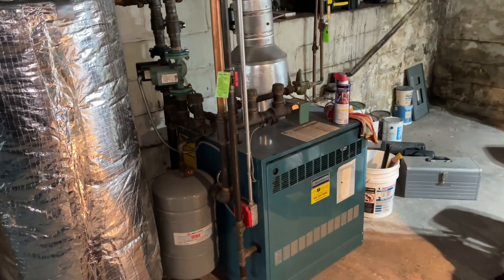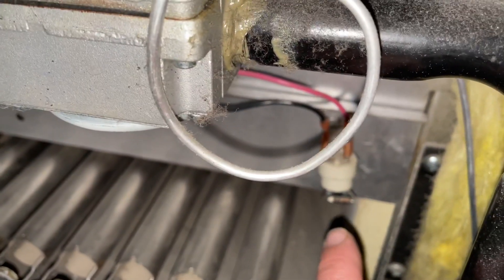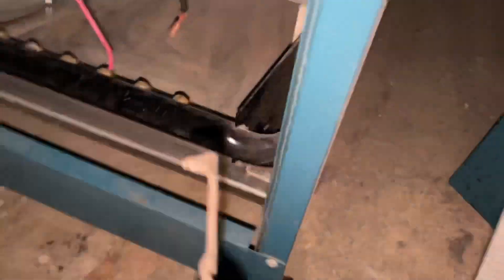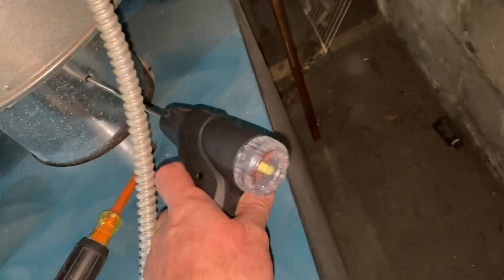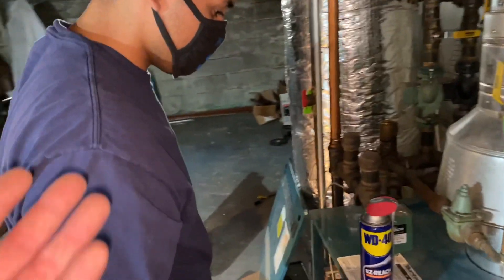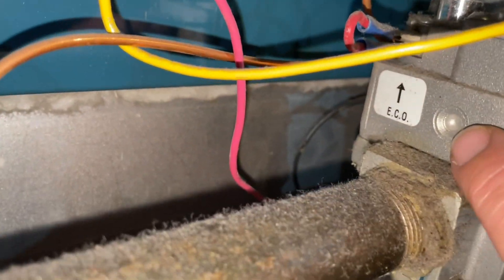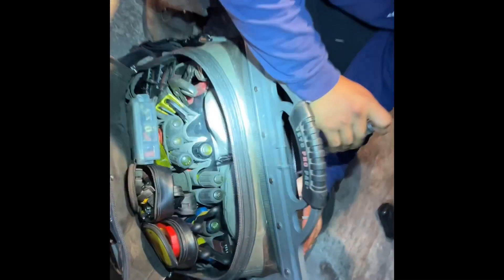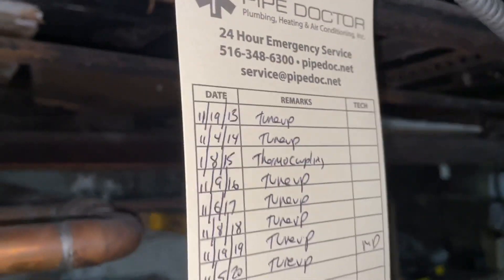Annual Heating Tuneup Burnham P208 Gas Fired Boiler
Standard procedures on how we perform annual maintenance and service on a Burnham Series 2 boiler.